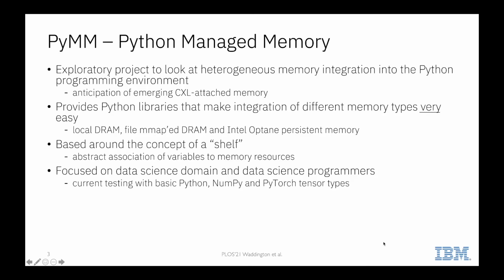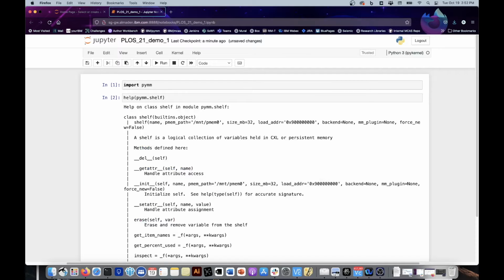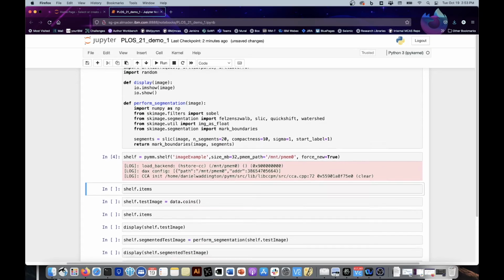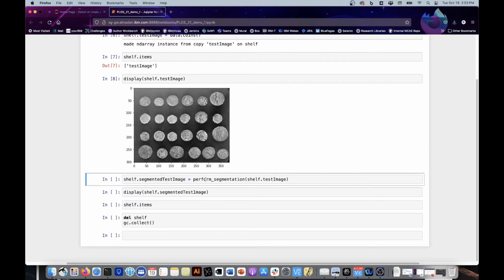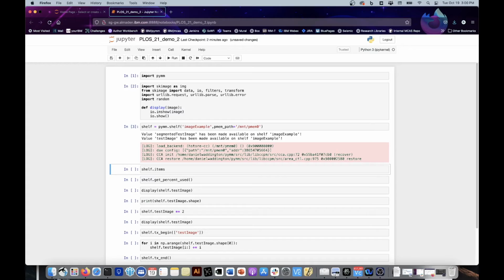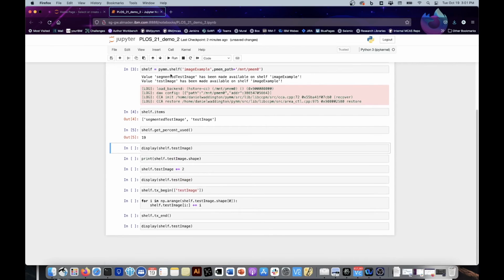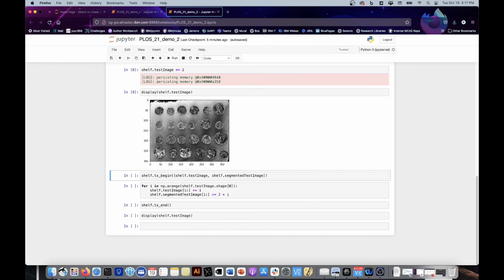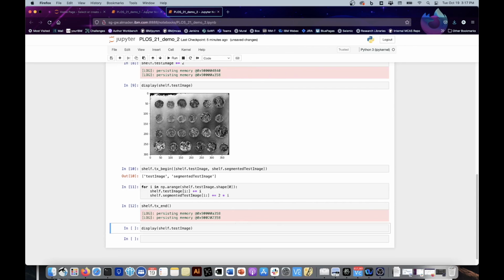PLOS 2021 - Short Talk: PyMM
PyMM - Heterogeneous Memory Programming for Python Data Science